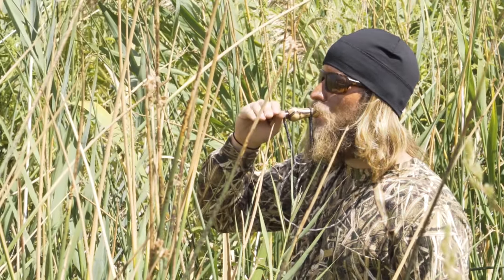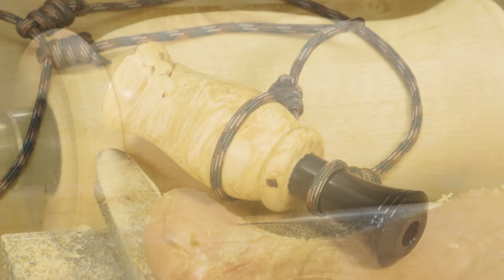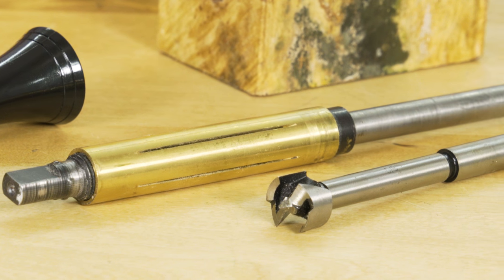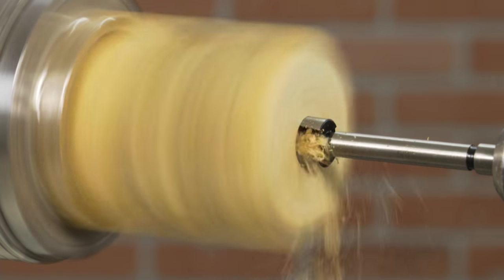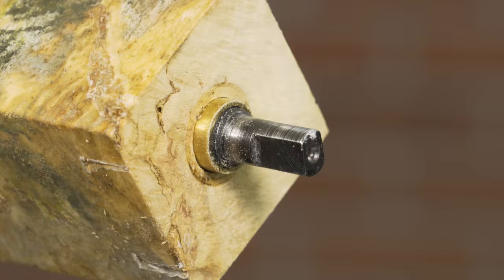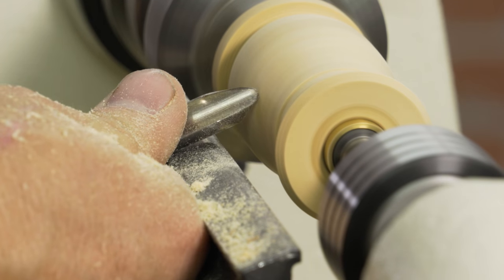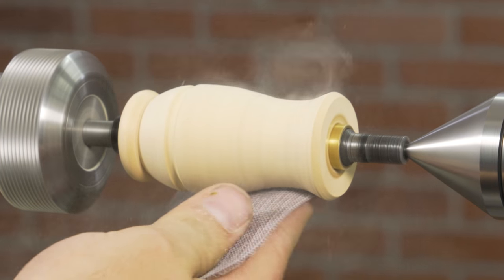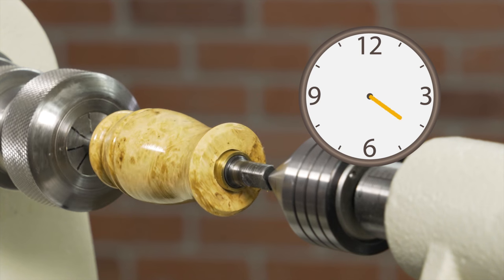Turning a Duck Call Kit (Woodturning How-to)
We'll show you how to turn an insert style Echo Timber Duck Call on your lathe.

Echo Timber Duck Call Inserts are used by many of today’s top game call makers. Easy to blow and designed for close-in calling, the sounds produced by this call are almost irresistible to ducks.

The Echo Timber duck call is in great demand by professional guides and serious duck hunters who call ducks at close range. These double reed calls tend to be easier for beginners to use and produce a generally more raspy sound.

Turning instructions and full-scale drawings of recommended shapes included. Made in USA.

Features:
Classic look with tapered fit
Choice of top guides and serious hunters
Polycarbonate construction for durability and improved sound
Available in 4 classic colors

- PRODUCTS USED -

- SOCIAL MEDIA -